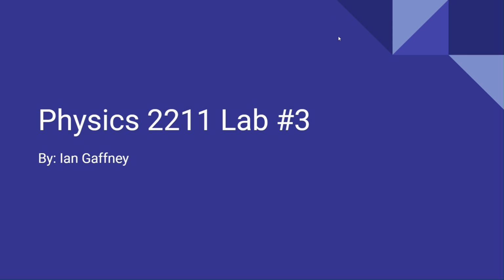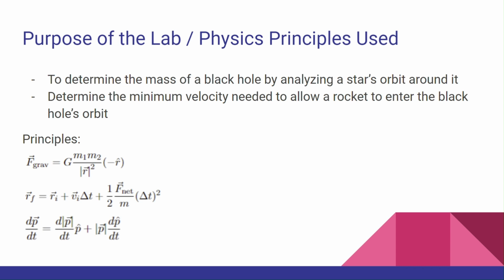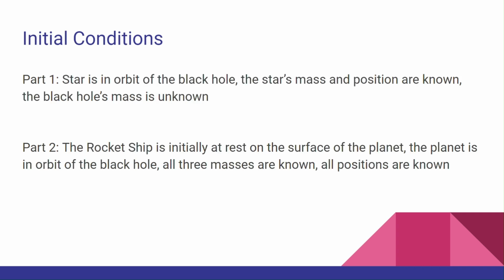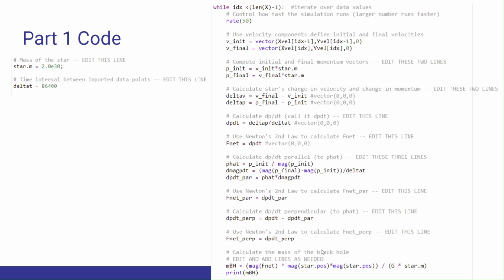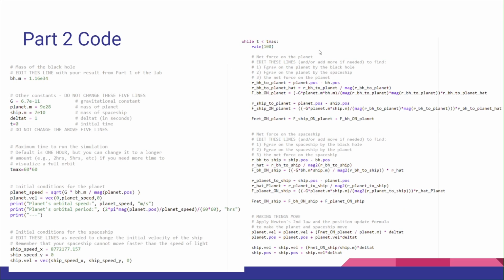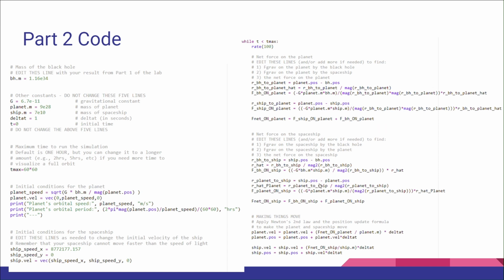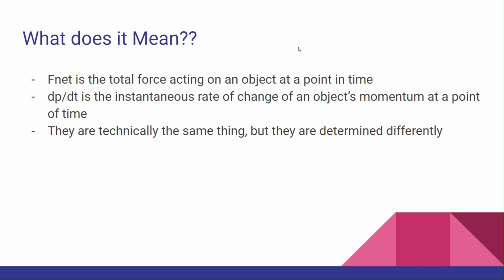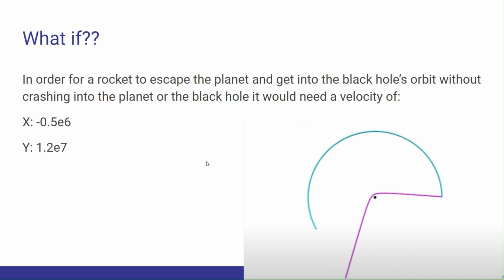PHYS 2211 Lab #3 Made with Clipchamp